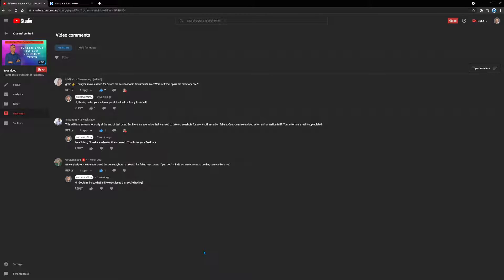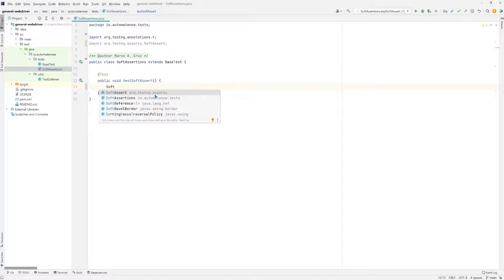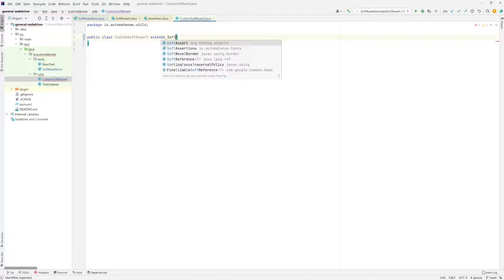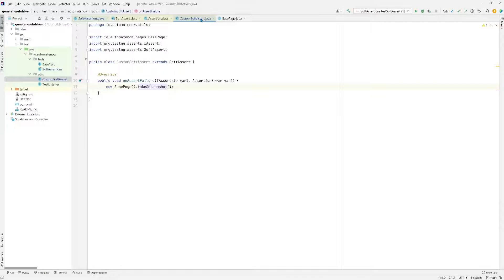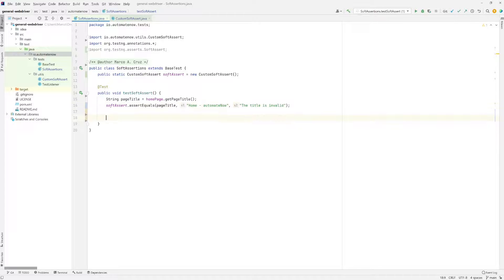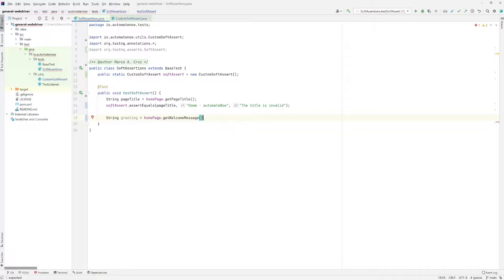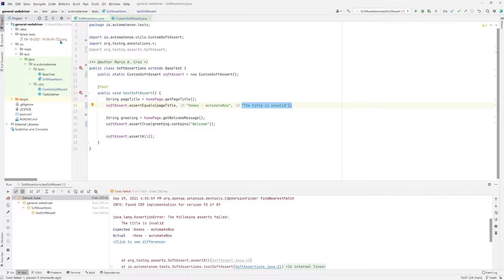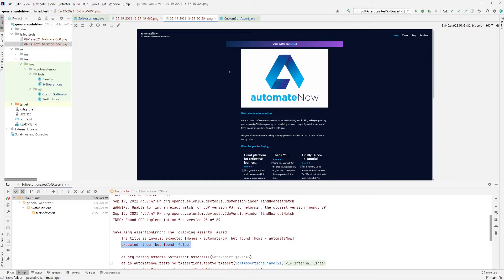How to take a screenshot when soft assert fails | TestNG | automateNow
Learn how to take a screenshot when a TestNG soft assert fails.

What is a TestNG soft assert?
Similar to a "hard" assert in TestNG, a soft assert allows us to verify a given condition on a web application. The main difference between the two is that if a "hard" assert fails, it causes the automated test to stop execution immediately while a soft assert does not. If a soft assert fails, it allows the test to continue till the end.

In this video, you will learn how to take a screenshot any time that a soft assert fails. This means that if you have 10 soft asserts, then 10 screenshots will be taken; one for each of the failed soft asserts.

📑 CHAPTERS
0:00 ~ Intro
0:09 ~ Background
0:49 ~ What are soft assertions?
1:13 ~ How to write a soft assertion
1:31 ~ List of soft assertions
1:59 ~ onAssertFailure() method
2:10 ~ How to create a custom soft assert
4:12 ~ Writing and running the test
8:28 ~ Outro